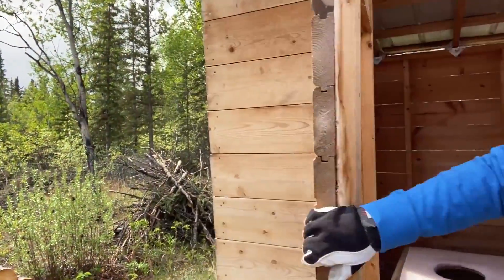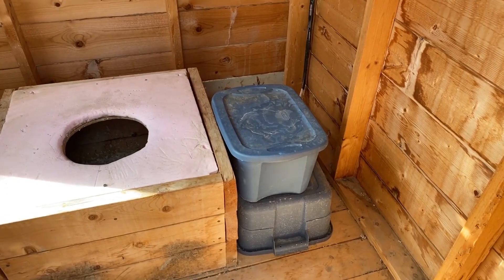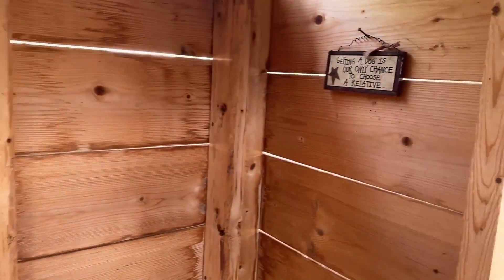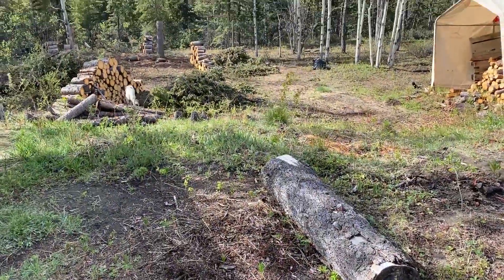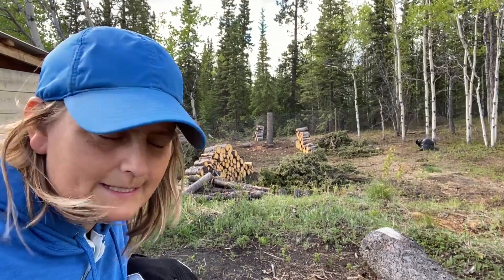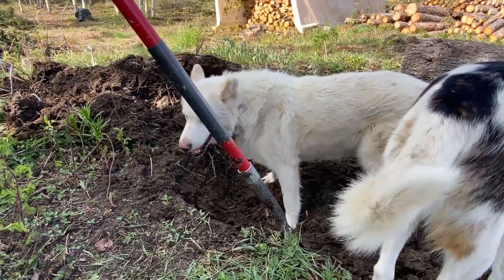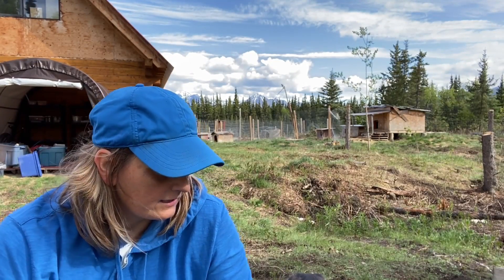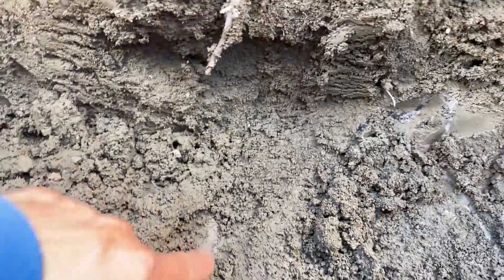Need an off grid toilet? Let's talk outhouses! Part 1 - DIGGING THE HOLE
Using an off-grid outhouse doesn't have to be gross or smelly! Let's talk about how outhouses can be clean and luxurious and fun to use!

Join me for Part 1 - digging the outhouse hole and talking about the renos I'm going to do to my old outhouse. I like to dig down around 5-6 feet. The deeper it goes, the longer it lasts! The last hole lasted almost 12 years for one person. I do it by hand because I'm cheap and don't want to hire someone to dig it. Plus it's not too difficult to dig where I live. Not everyone has this option, depends on your soil type of course.